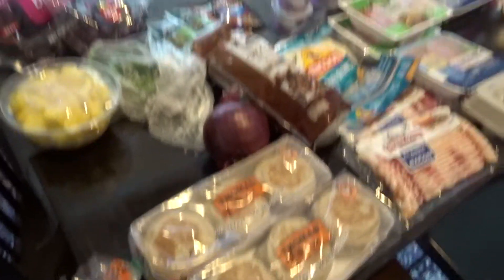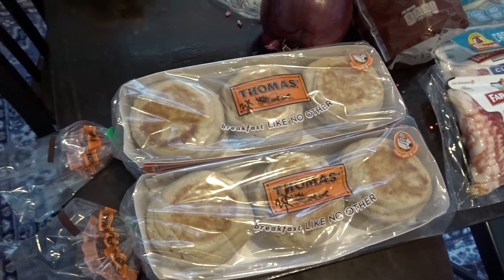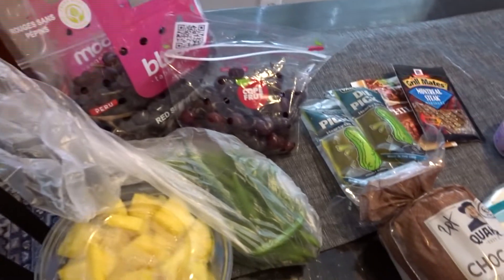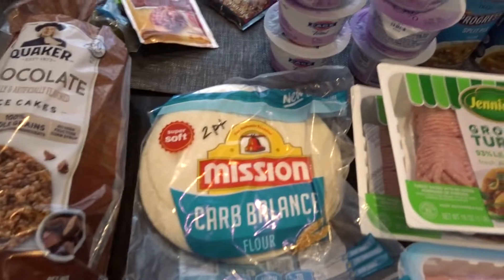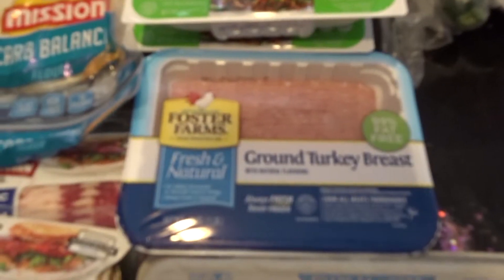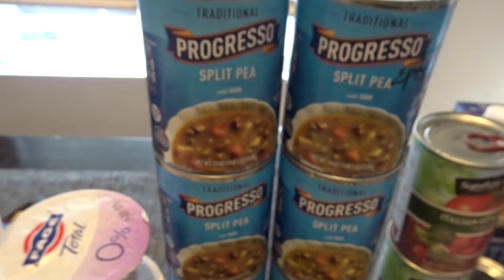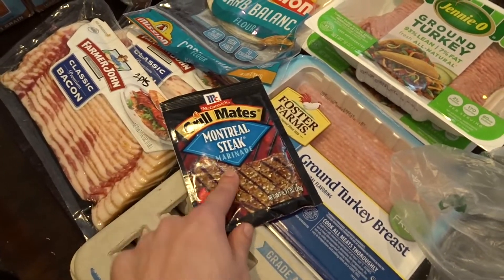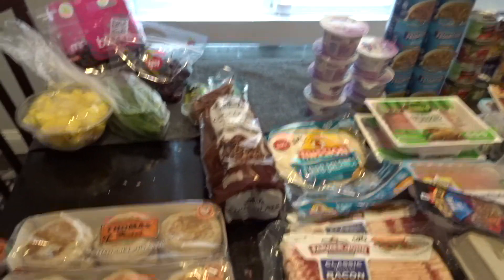WEIGHT WATCHERS REIMAGINED GROCERY HAUL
HI GUYS! IN TODAY'S VIDEO I AM SHARING WITH YOU ALL MY WEIGHT WATCHER GROCERY HAUL. CHECK OUT THE DEAL INSTORE BELOW:

USE THE CODE B5NQN

1.Sign up for @fetchrewards if you haven’t already! Use code GINAfor 2,000 points on your first receipt.
2.Go shopping between now and January 26, stock up on your favorite Fetch brands, and go for Max Points! Pro tip: Check your Special Offers to see which products will earn you the most points.
3. Follow @fetchrewards on Instagram
4. Screenshot your point total, post it to your Instagram with the hashtag FetchMaxPoints and tag @fetchrewards
5. Tag your friends who Fetch and challenge them to do the same!
6. Winners contacted via email on January 27

jqbzrb